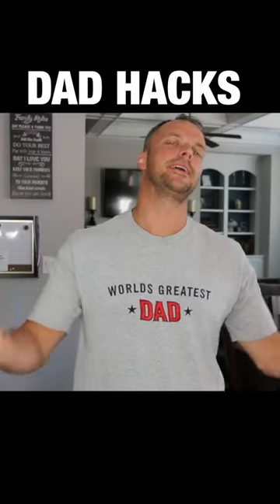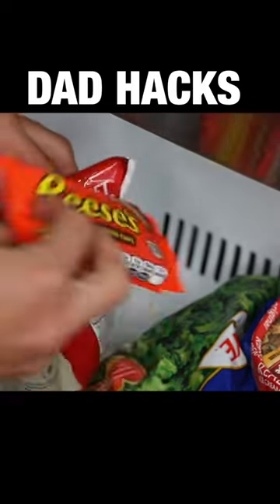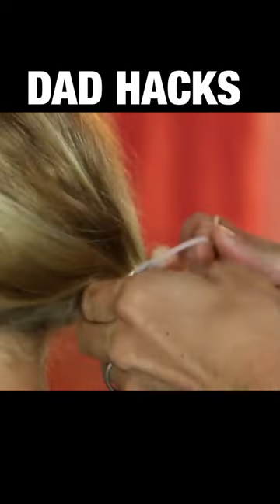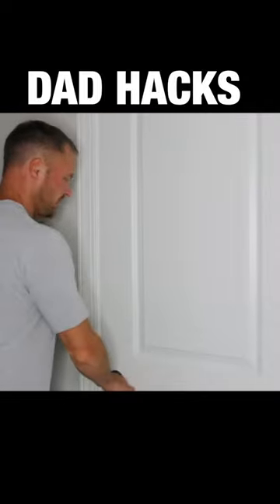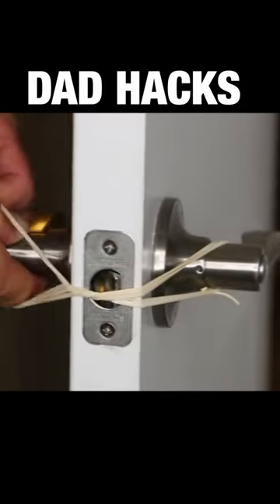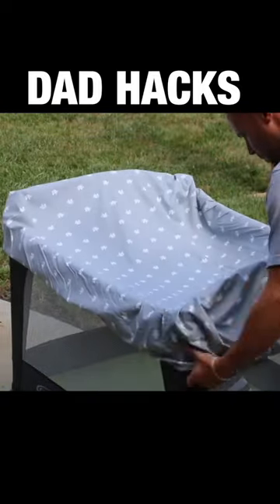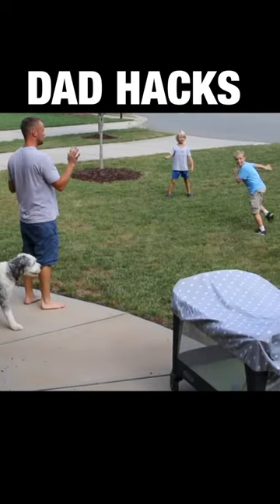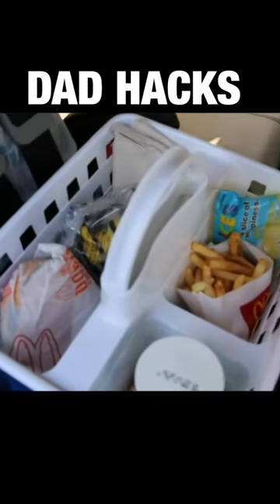Brilliant DAD HACKS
Brilliant DAD HACKS You Need to Know